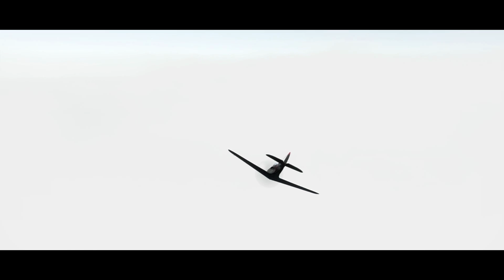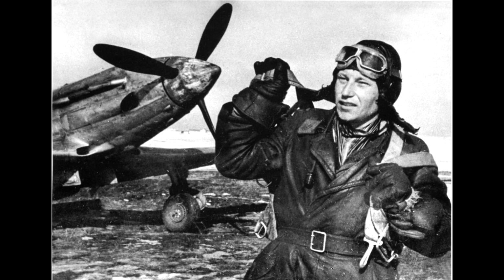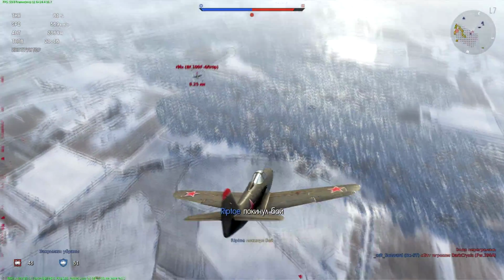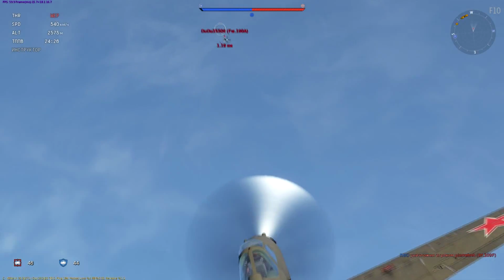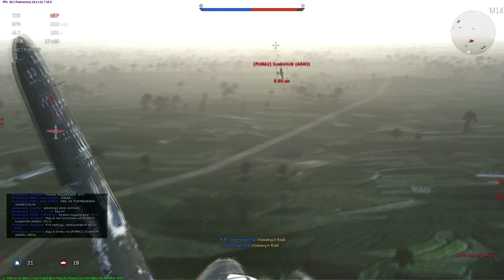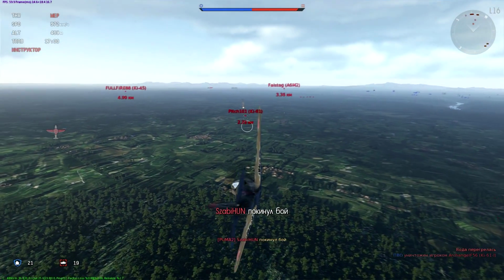English version P-39 N-0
Video by Ezida